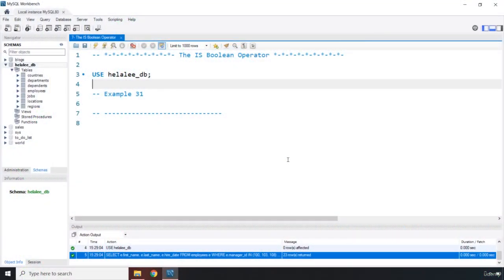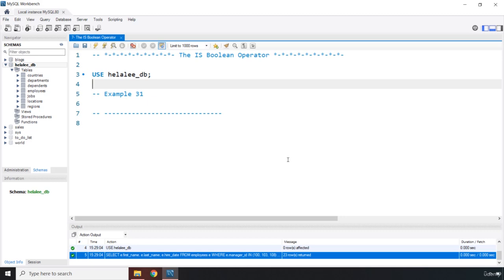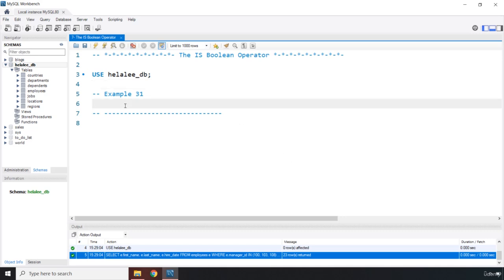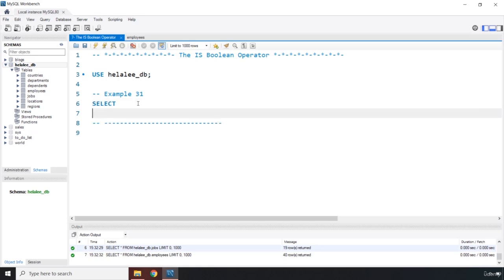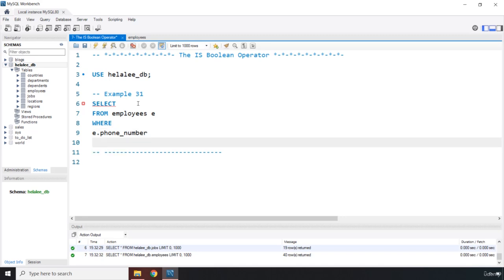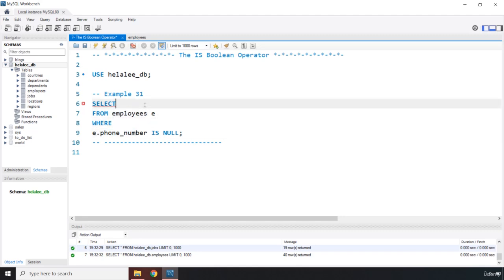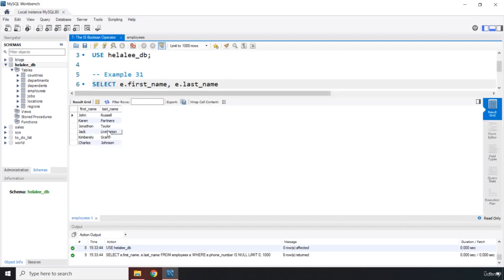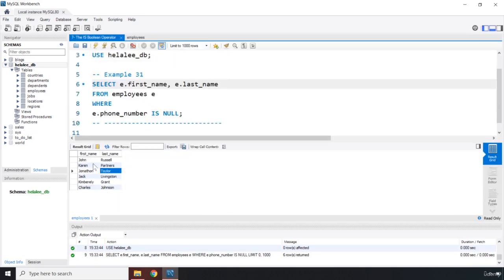7 The IS Boolean Operator